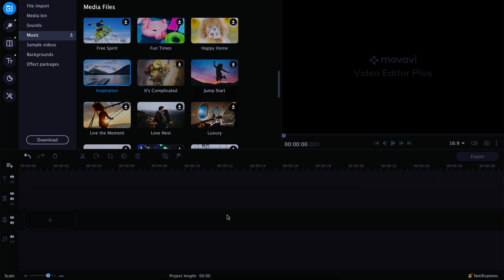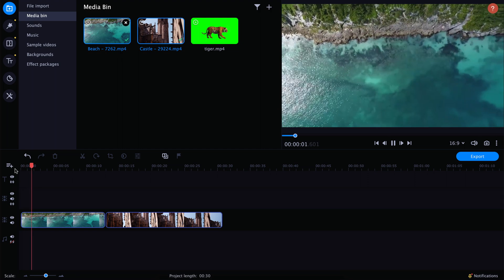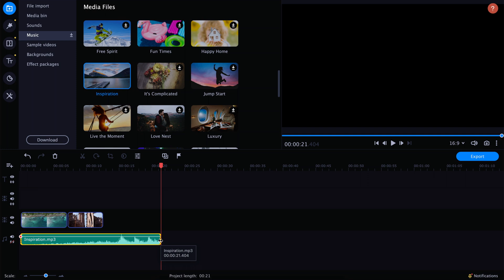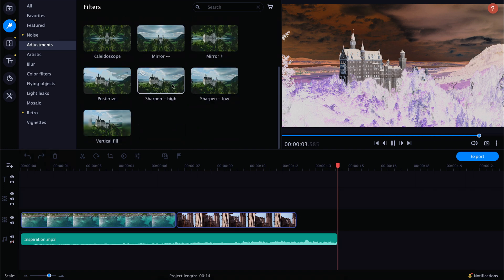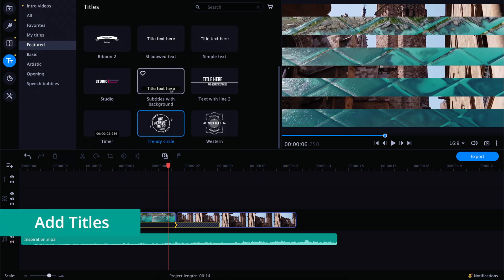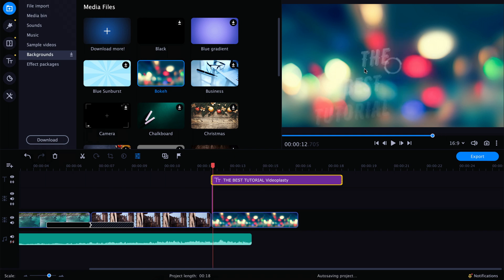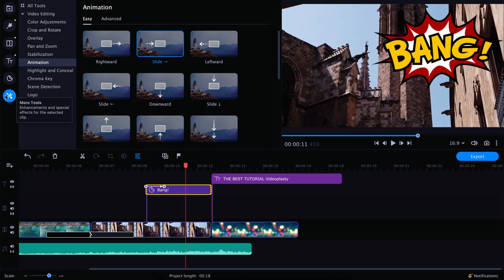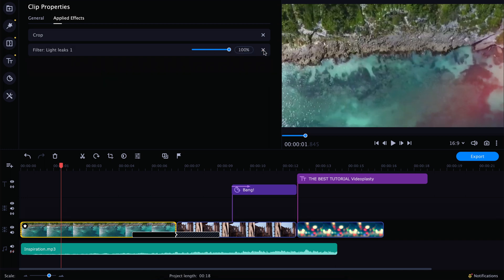Complete Beginner’s Guide to Movavi Video Editor Plus 2020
This 2020 Movavi Video Editor Plus complete tutorial for beginners will teach you all the basics you need to get started with video editing. You will learn everything there is to know in as little as 20 minutes, so you can have a solid understanding of the fundamentals of video editing in Movavi Video Editor and start producing high-quality professional video content, vlogs, films, YouTube videos, gaming videos and more! You'll be able to edit like a pro and make engaging videos you can be proud of.

Movavi Video Editor Plus 2020 is an intuitive, yet powerful video editing software for Windows and Mac users. It suits perfectly those who are just starting out as a YouTuber or filmmaker: it is easy-to-use, but contains advanced creative tools for amazing videos.